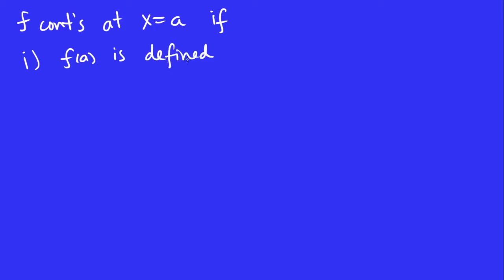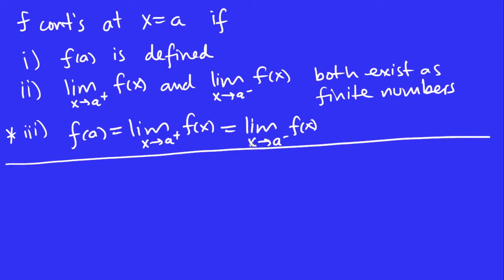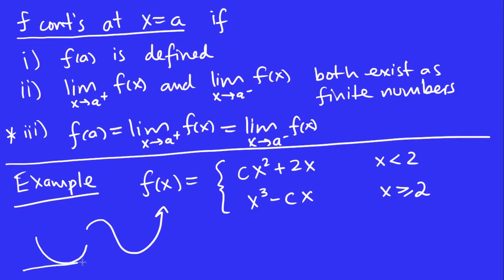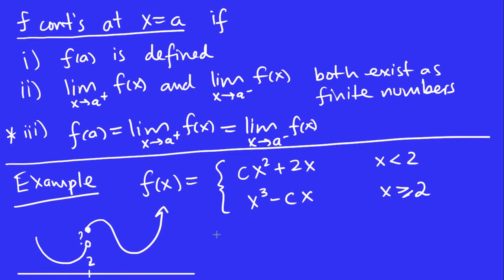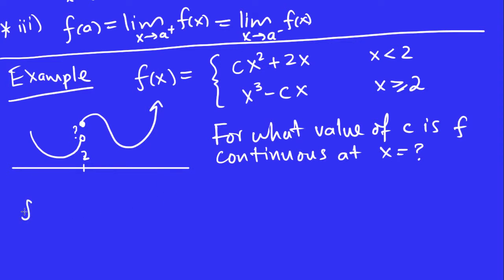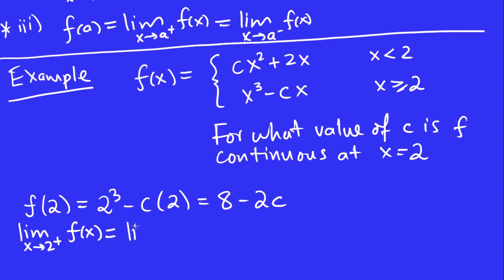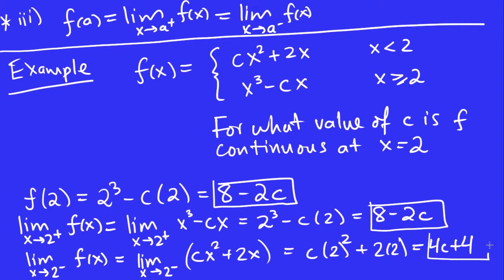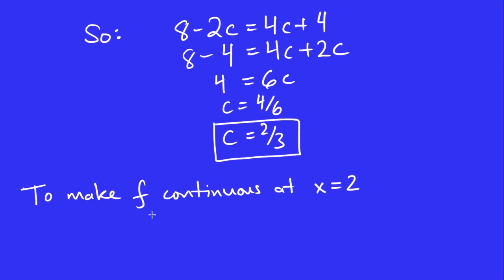Calculus Continuity 05